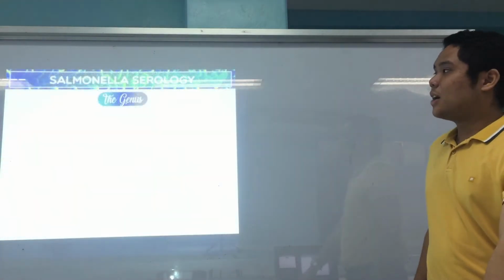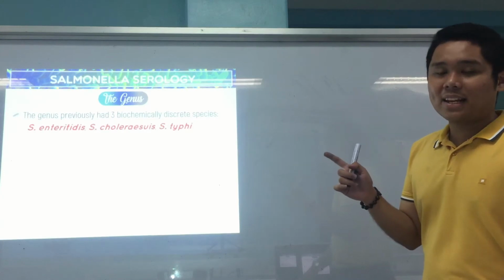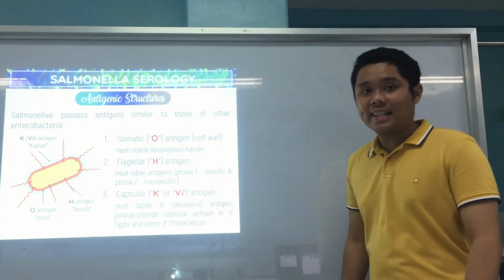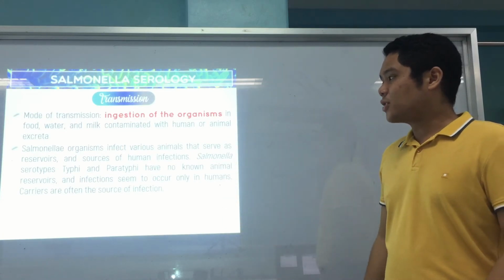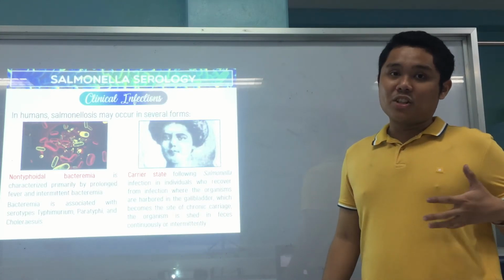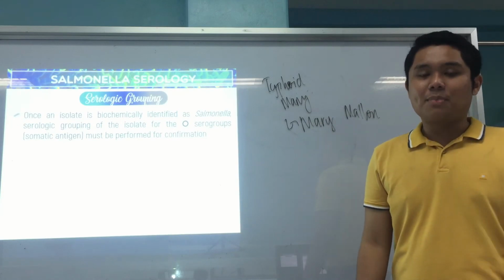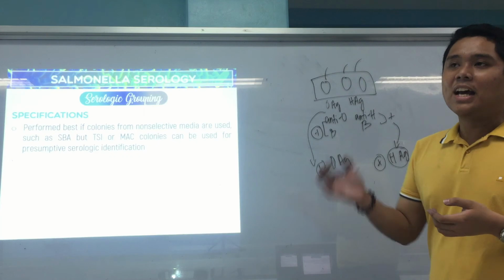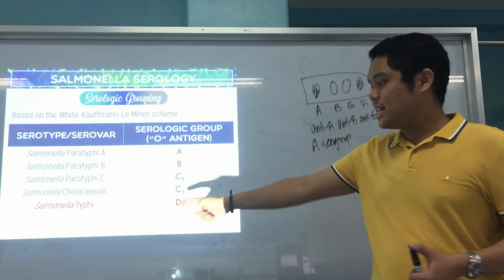MT Pre-Recorded Lectures | MT 38: Salmonella Serology (Part 1)